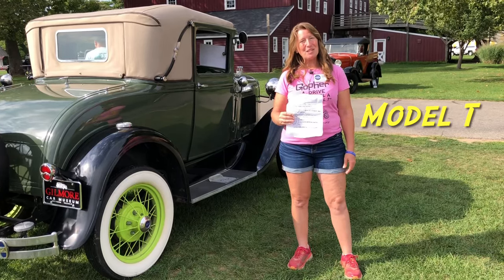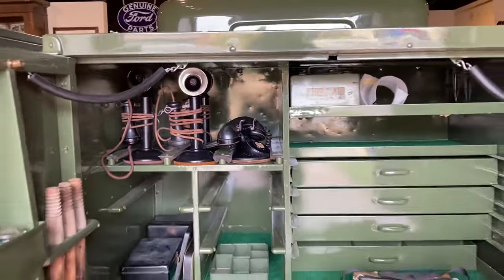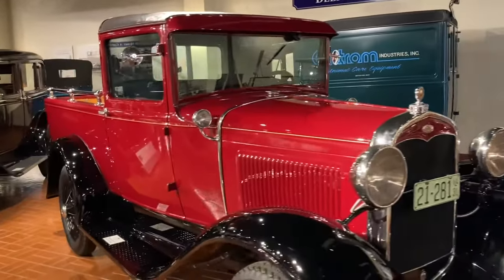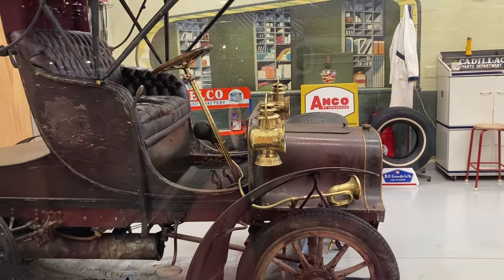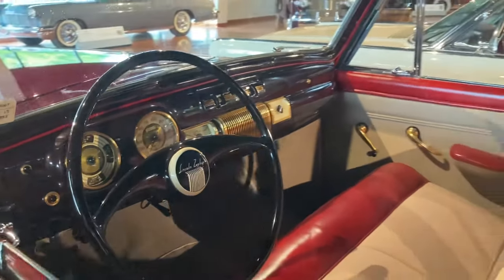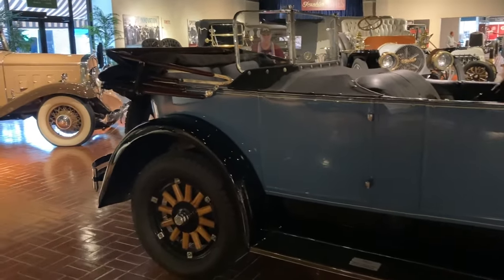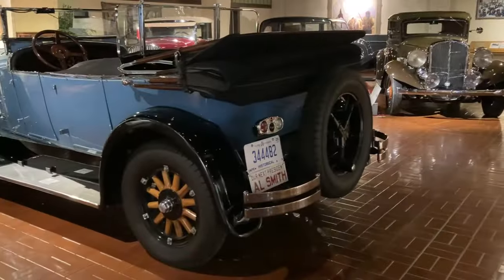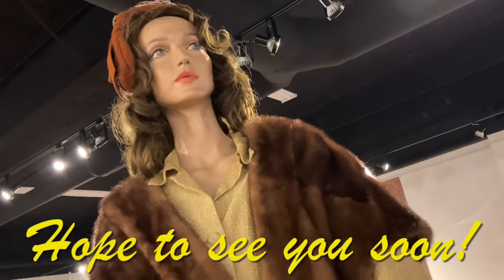Ford Model A Days 2023 Gilmore Auto Museum I asked you what you wanted to see, here you go!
Welcome to the last day of the Ford Model A Days 2023!
I asked in my recent video -

what everyone wanted to see while I was at the Gilmore Auto Museum and some of you participated, so here’s about 80 % of what you all asked for!
This Auto Museum has multiple buildings on 90 acres, me & @ModelA only got to see about 15% of the place, of course we were busy making video which takes time and lots of friends stopping us to say hi, but there so much to see all spread out on this property that it takes all day each day to be able to see everything they have to offer!
Thank you to everyone that made us feel so welcomed!
We hope to see you next year 2024!